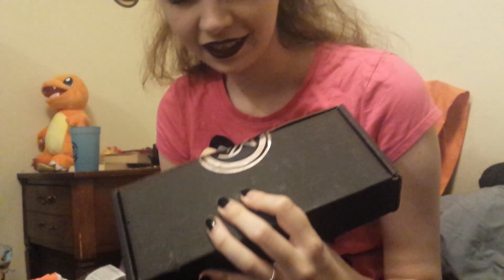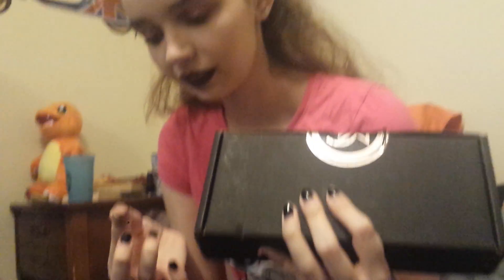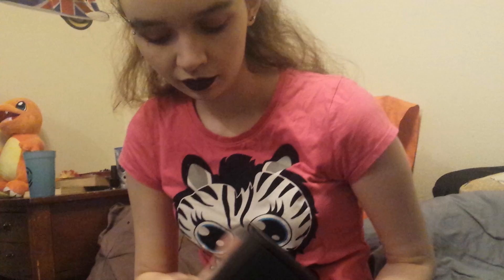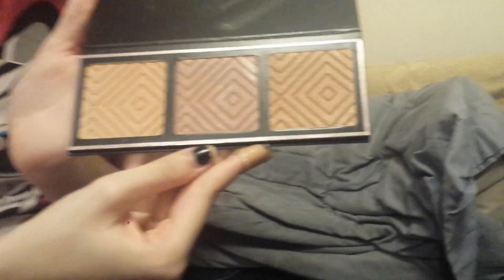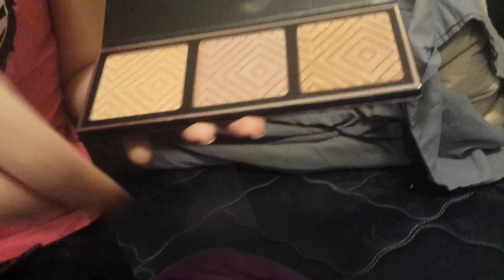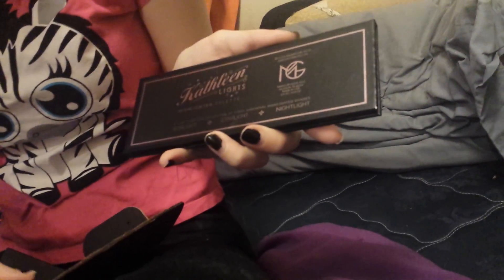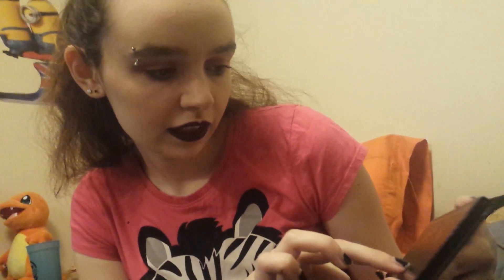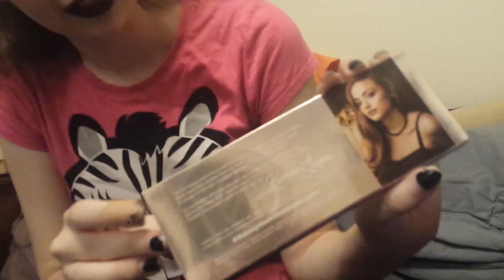Makeup Geek mini Haul